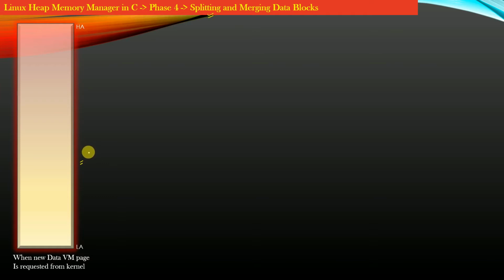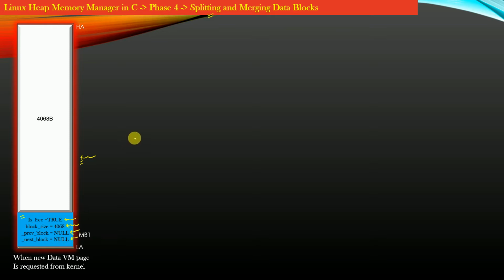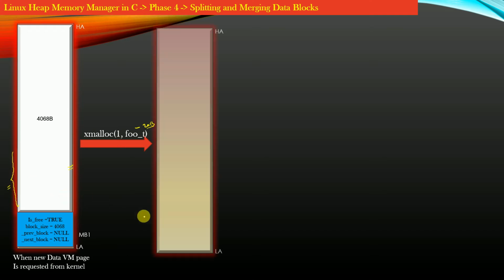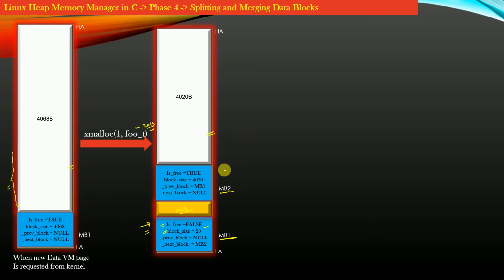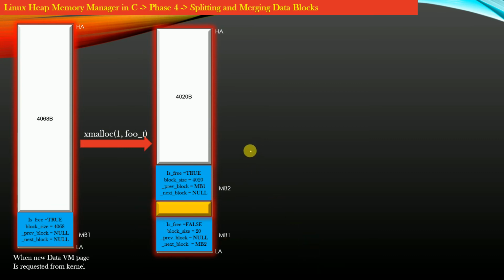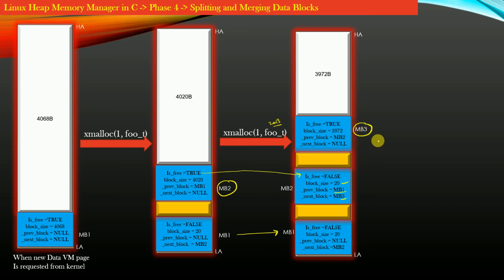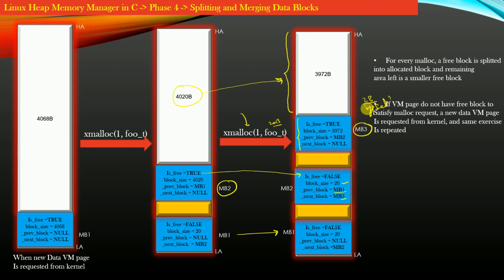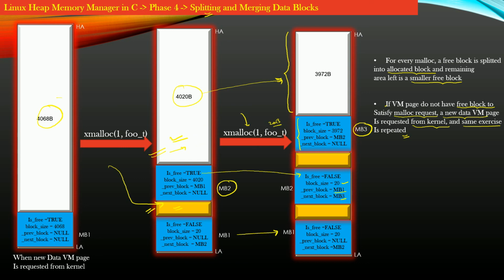Operating System Project - Block Splitting | Linux Udemy Course | C programming | CSEPracticals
This course attempts to answer the following INTERVIEW QUESTIONS :

1. How will you design your own heap Memory Manager?

2. What is the data structure employed for Heap Memory Management?

3. What is the time complexity to allocate memory to a process?

4. How free( ) knows how much memory to free?

5. How to get rid of Memory Fragmentation?

This course is about - "Design and Implement your own Memory Allocation Scheme to address the problem of Memory Fragmentation, see Memory Usage and statistics and Catch Memory Leaks. Talk to your prof and ask to do this project as your Operating Seminar Project".